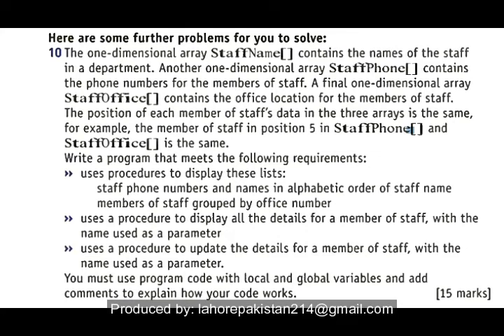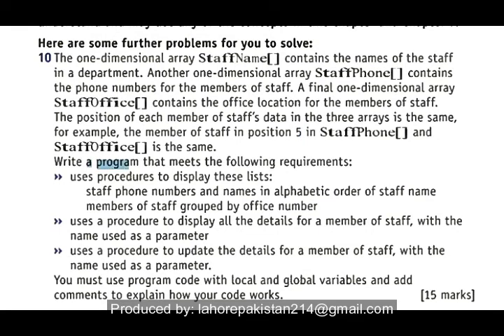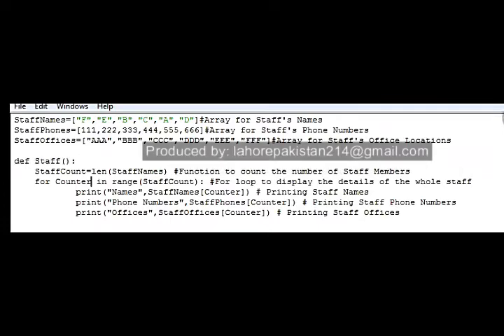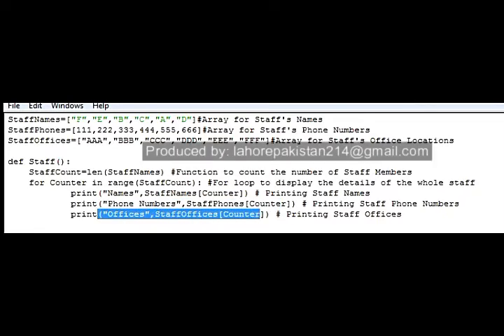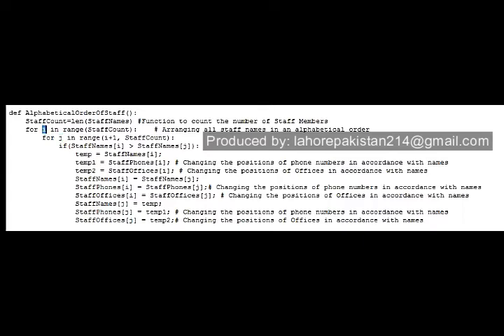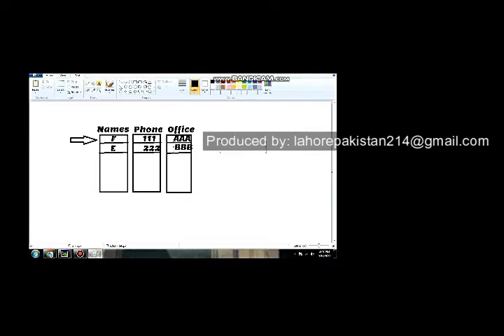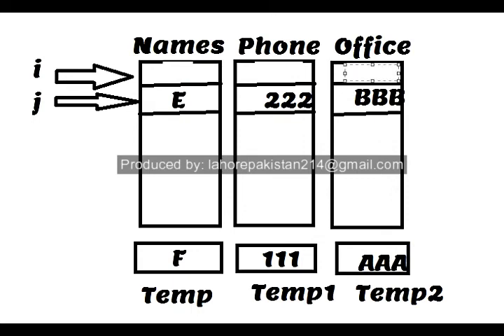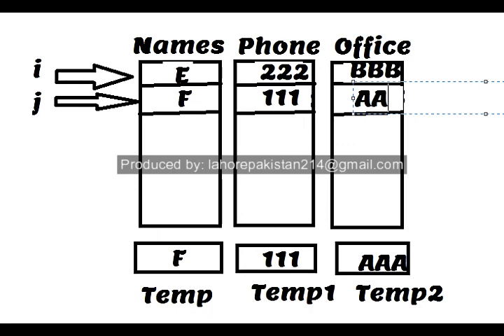Computer Science 2210/0478 - Chapter 8 - Programming Exam Style Questions #10 Part 1